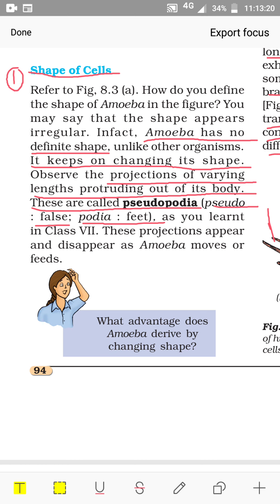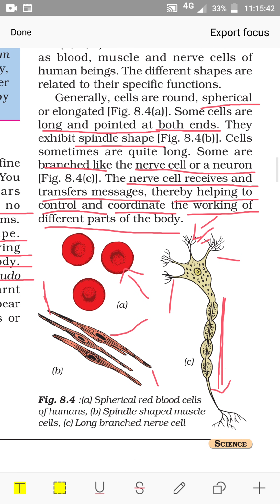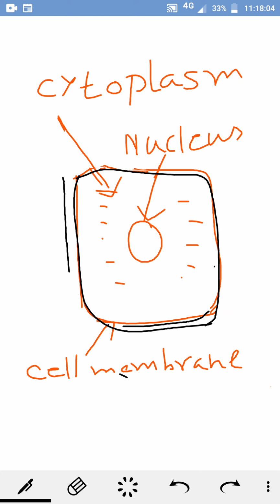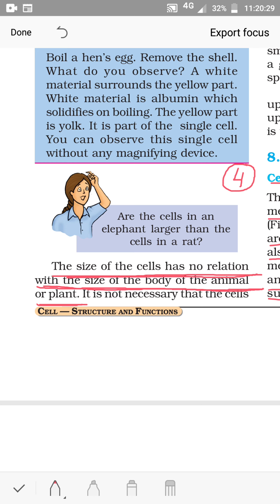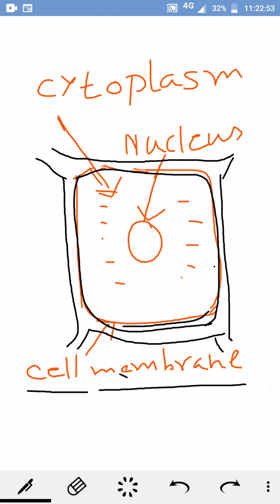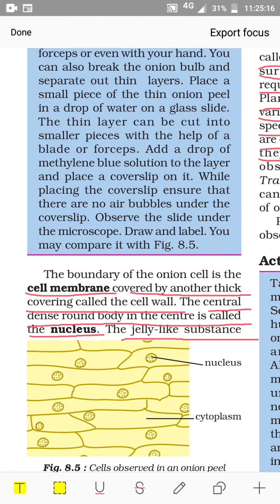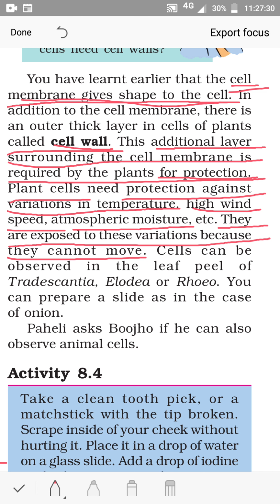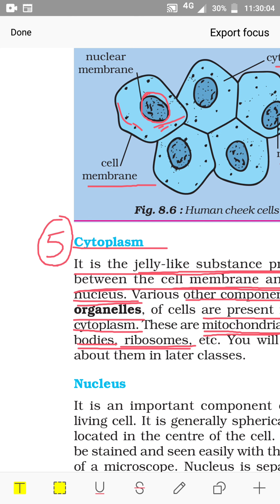Class 8 : Cell Strcture & Functions